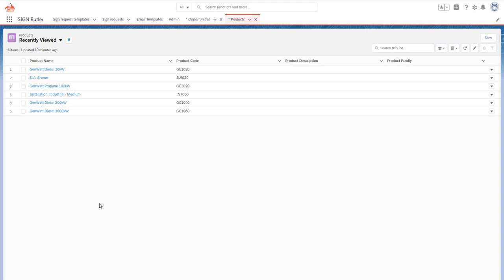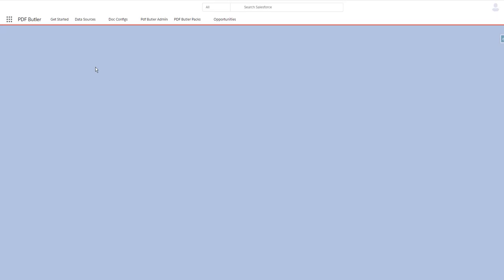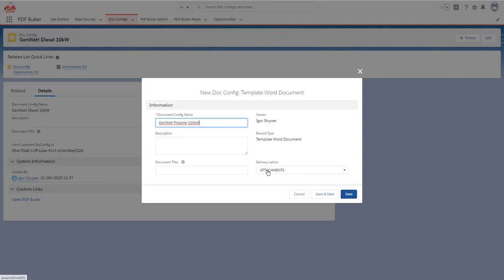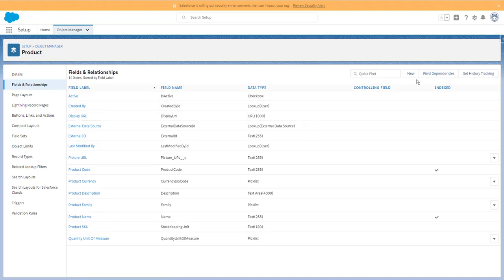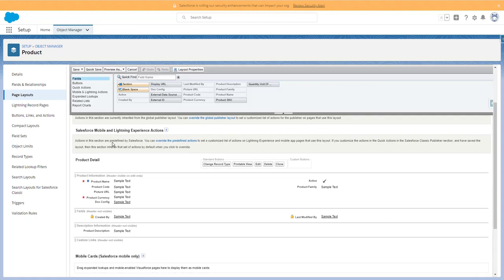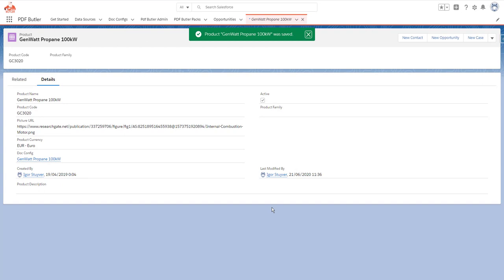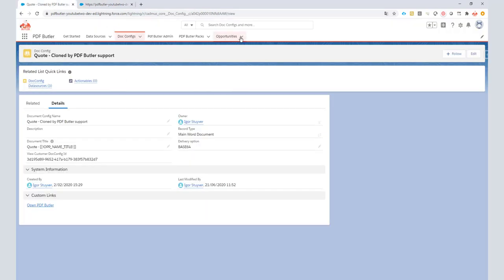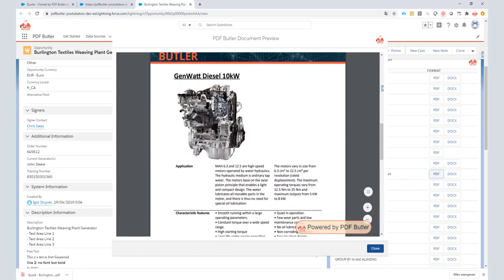Dynamic Templates - Add your product sheets by products selected by your customer